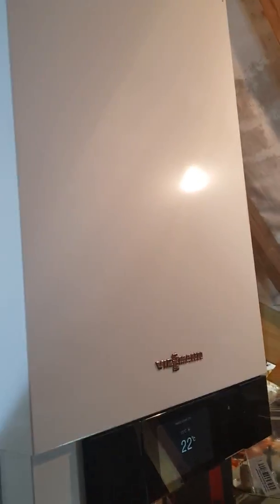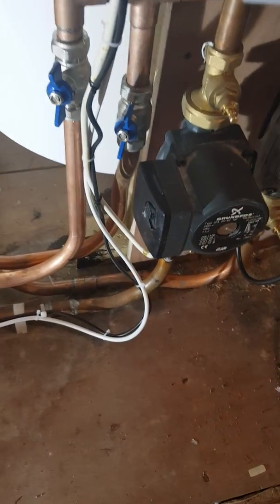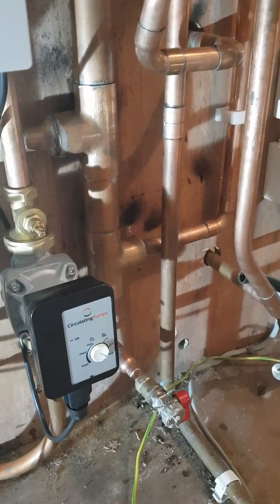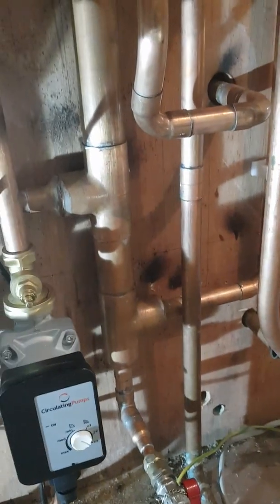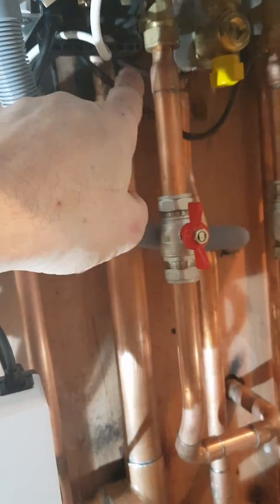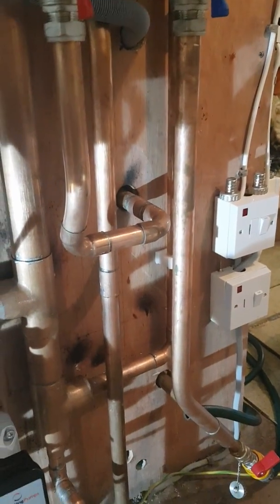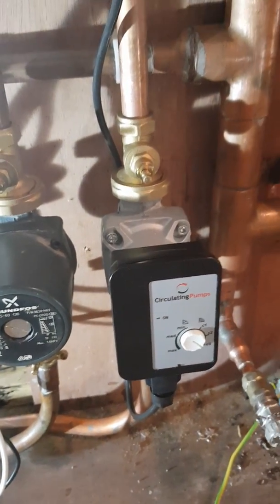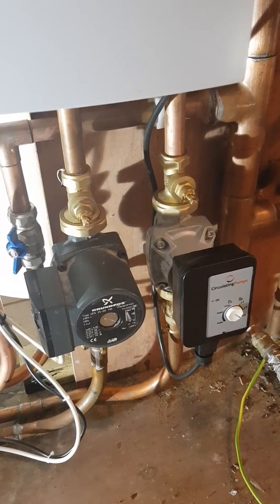Viessmann vitodens 200. One mixed and one unmixed circuit.